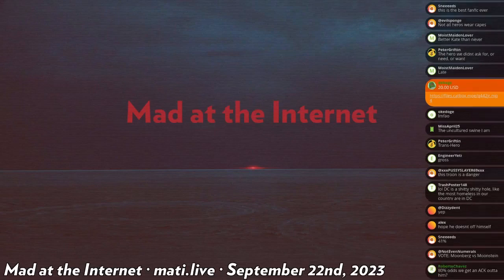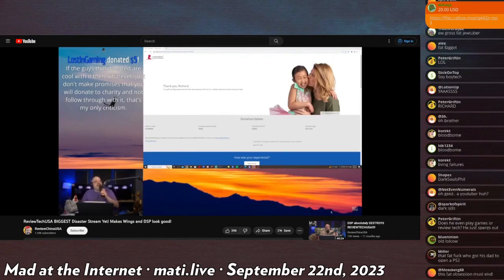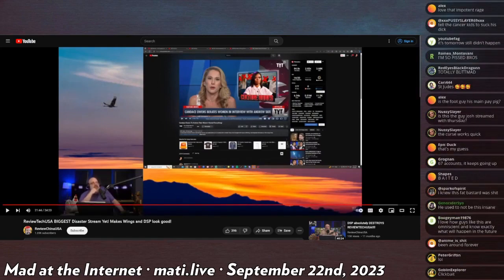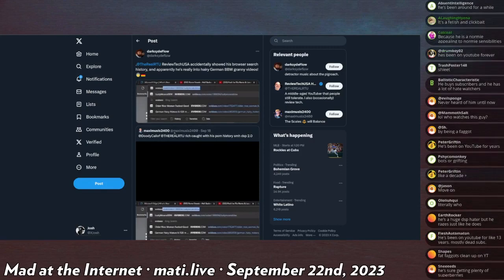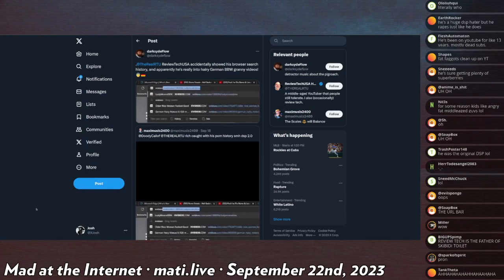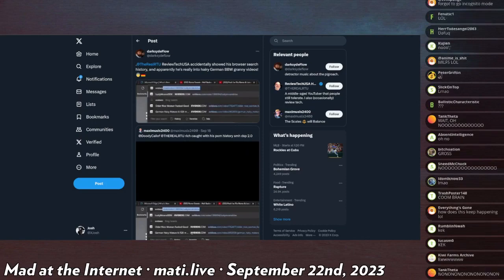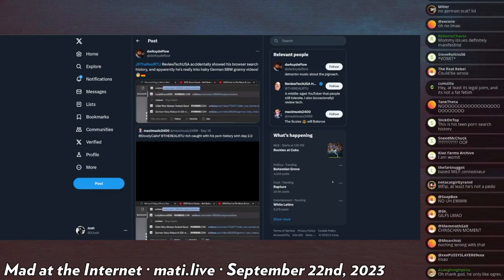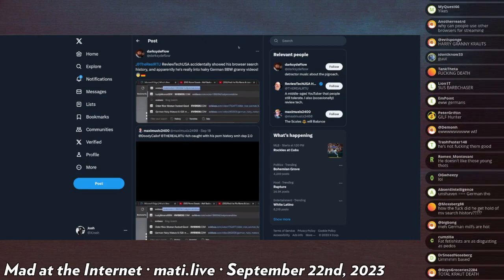ReviewTechUSA's german fetish - Mad at the Internet (22 SEP 2023)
While mad at the internet RTU accidentally reveals his fetish.

Clip taken from:
Mad at the Internet (September 22nd, 2023)